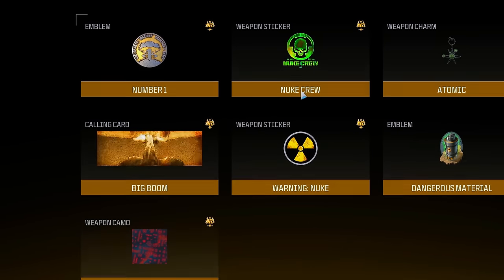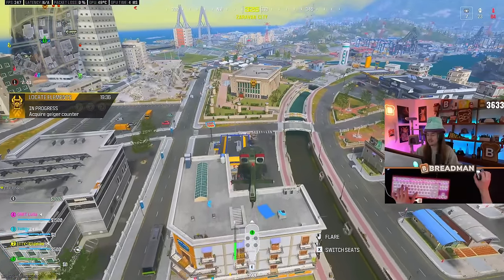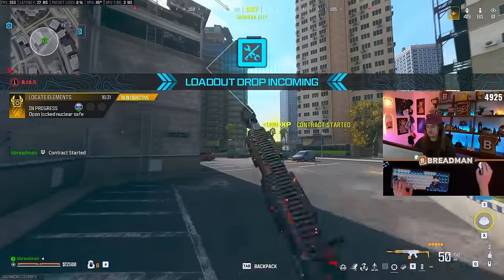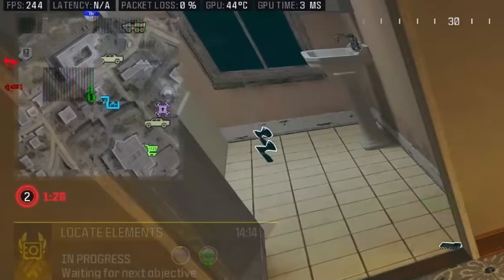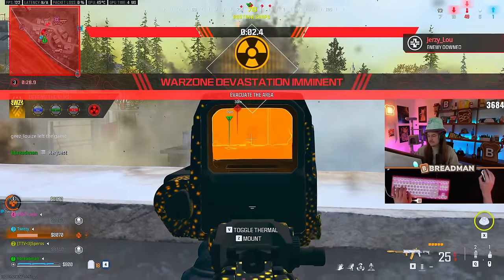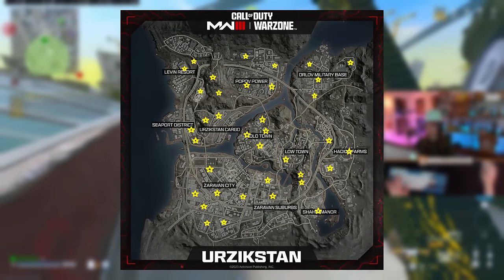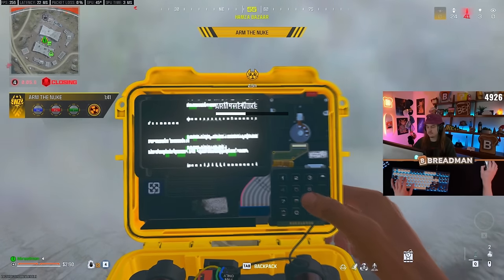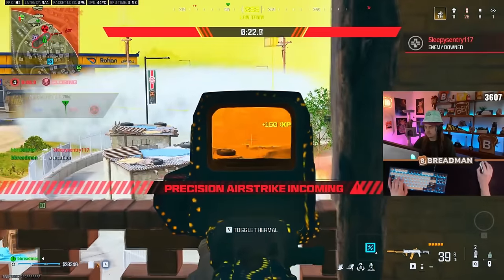Nuking Made Easy! | Warzone 3 Champions Quest Masterclass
How To NUKE in Warzone EASILY! | Warzone 3 Champions Quest Masterclass

I hope you enjoyed the content today! This subject is a bit more niche but even if you aren't attempting Nuke contracts often, there is definitely something to learn from the strategy of attempting the contract in a BR mode!

Intro 0:00
Nuke Explained 0:41
How to Nuke 1:45
Strategy 9:03
Optimal Nuke 12:47